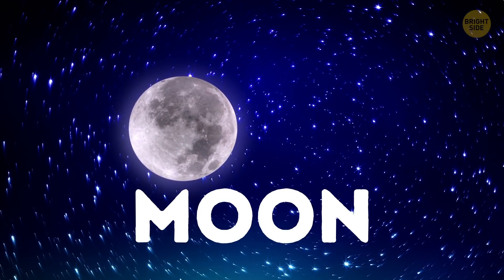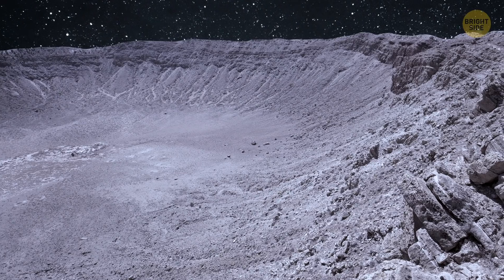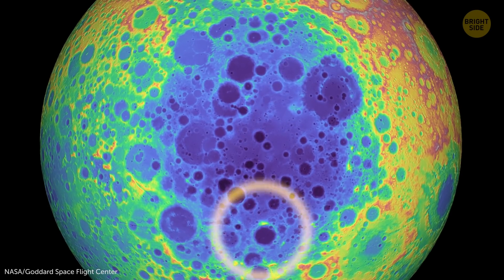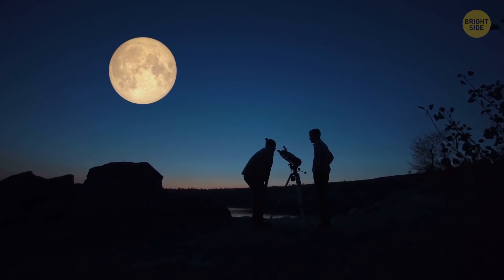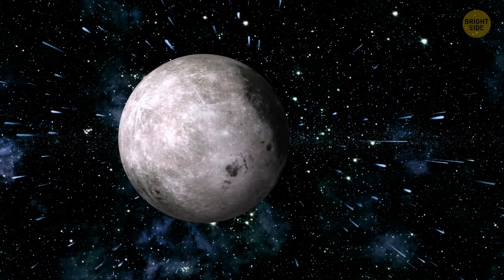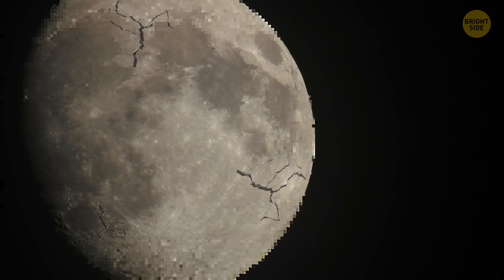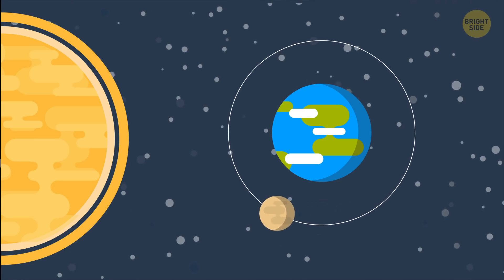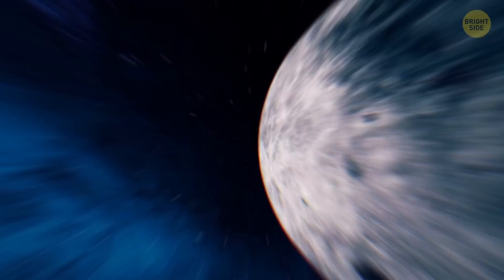Scientists Can't Explain Unknown Material on the Moon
Since ancient times, astronomers have been fascinated with the Moon. Today, modern technology allows scientists to explore the lunar surface from afar. And some of their findings are outright baffling. Like, what is that huge and mysterious metal mass that’s just been discovered in one of the Moon's craters?

Imagine a gigantic chunk of metal almost the size of West Virginia. As for its weight in pounds, this number has a string of 17 zeros behind it. So far, scientists have been struggling to explain where this huge lump of unidentified material came from or what it really is. But let's start from the beginning…

TIMESTAMPS:
Weird change in gravity 1:48
What this bizarre lump actually is 2:57
Other lunar mysteries:
- Random flashes of light 4:15
- Lunar dust that is dangerous for people 5:50
- Small quakes 6:19
- A labyrinth of lava tunnels 6:49
- Extremely dark shadows 7:37
- The Moon is abandoning us! 8:04
- The Moon isn't a perfect sphere 8:22
- The Moon isn't Earth's satellite?! 8:56

SUMMARY:
- On the far side of the Moon, you’ll find one of the largest and oldest impact craters in our Solar System: the South Pole-Aitken basin.
- Astronomers are sure that this crater appeared when an asteroid collided with the Moon around 4 billion years ago.
- In one place on the Moon's surface astronomers saw a weird change in gravity.
- So far, researchers haven't yet figured out the origin of the bizarre lump, but there are several theories.
- Most scientists support the theory that the puzzling mass is a part of the monstrosity that once created the very South Pole-Aitken basin itself!
- In any case, the Moon is good at keeping its secrets, and researchers still haven't come to any final conclusion.
- One phenomenon has been perplexing astronomers for decades (since the 1950s, to be precise), and that's random flashes of light coming from the surface of the Moon.
- Sometimes astronomers observe them several times a week, and at other times, the flashes might disappear for months.
- It turns out that lunar dust is dangerous for people. Its particles are incredibly sharp, and when breathed in, they can damage the brain and lungs beyond repair!
- There might be a labyrinth of lava tunnels on the Moon. Astronomers have discovered a massive cave under the lunar surface thanks to some topography data they recently got back.
- The Moon is abandoning us! Every year, its orbit moves about an inch and a half away from our planet.
- Despite all appearances, the Moon isn't a perfect sphere. It might look like that when you glance at it hanging up there in the night sky. But, in fact, the Moon is shaped like an egg!
- And finally, how about this: some scientists don't even agree that the Moon is Earth's satellite!
- Being around one-fourth the size of our planet, the crater-pocked thing is just too big to be our moon.